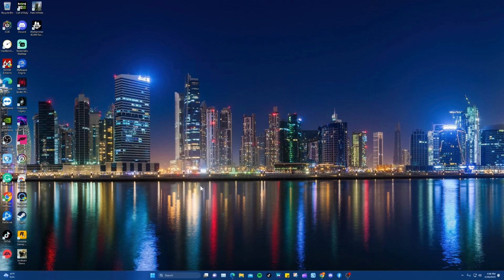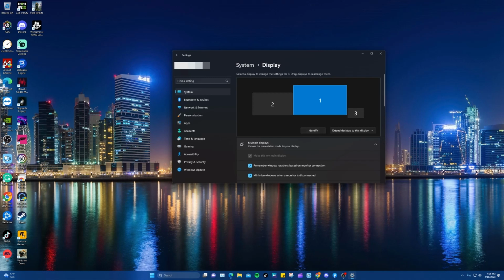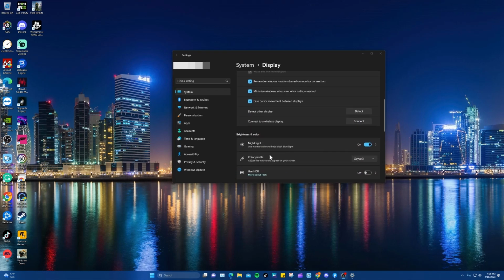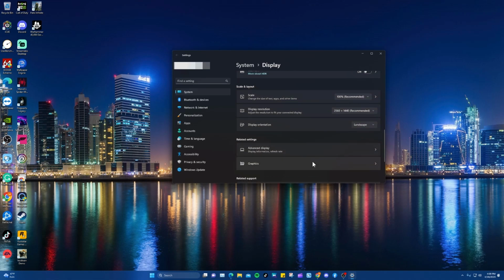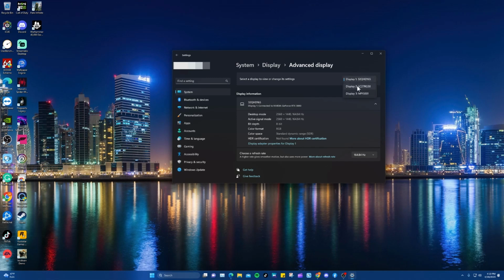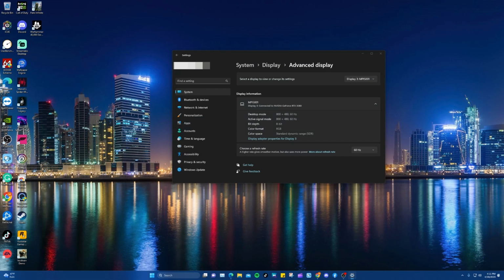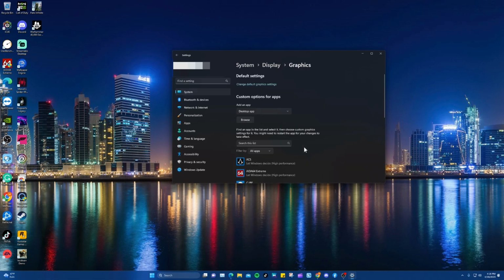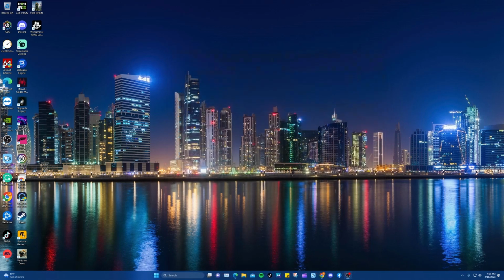How to setup Monitors Software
This video was created to help people set up their monitors from window's side of the software.